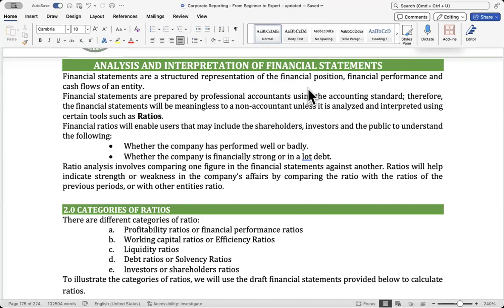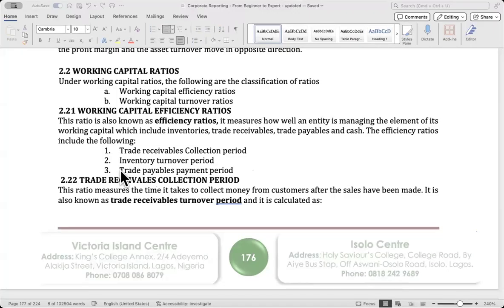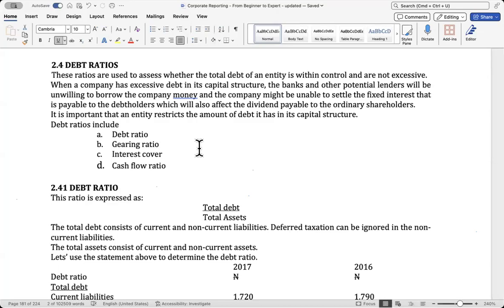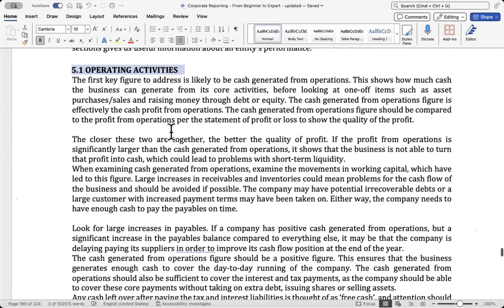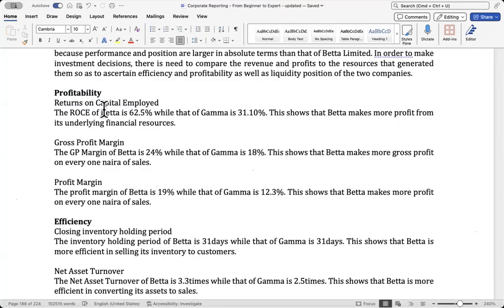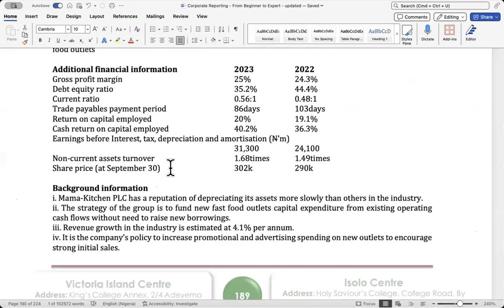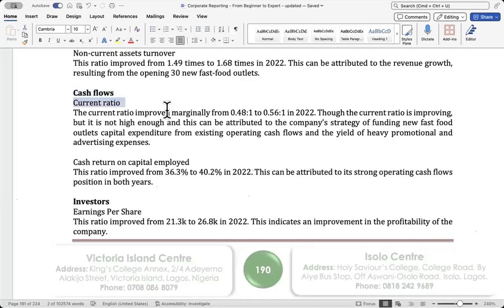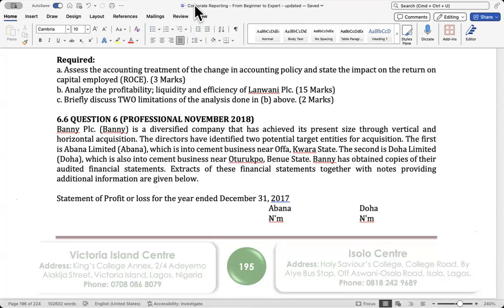ANALYSIS AND INTERPRETATION OF FINANCIAL STATEMENT